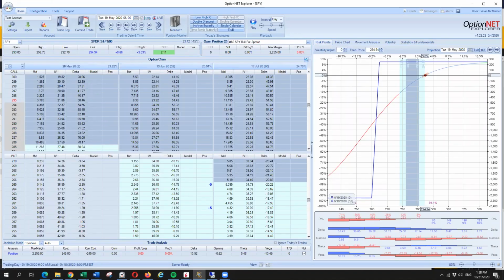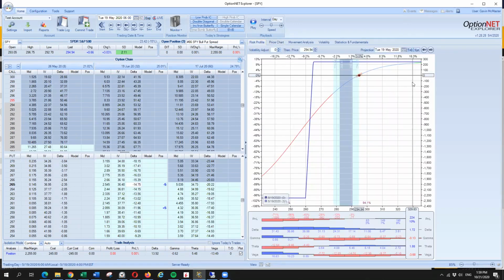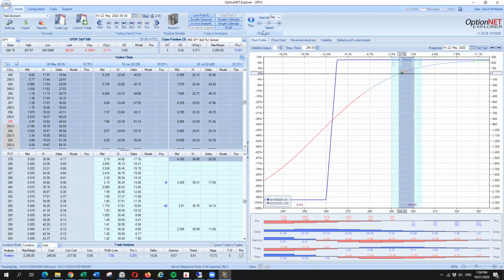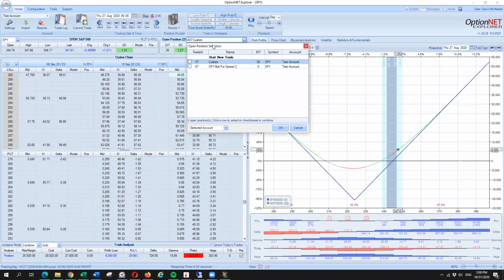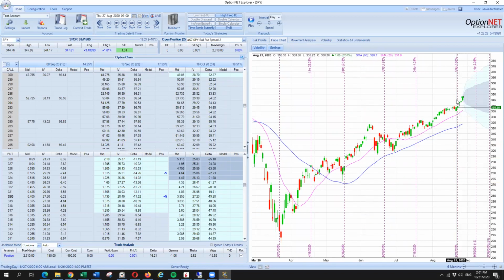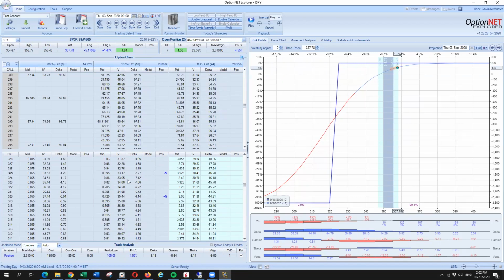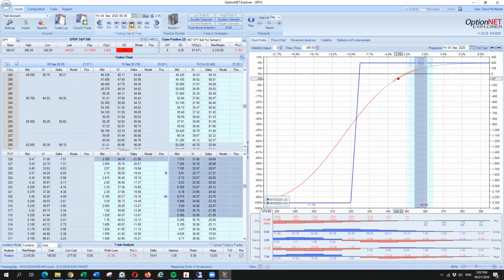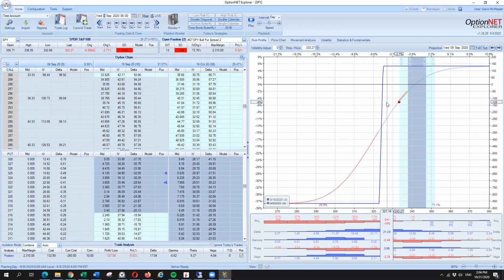Bull Put Spread Example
In today's video, I'll walk you through two different bull put spread examples on SPY.

The first is a stock standard trade that is nice and easy with no management required.

In the second example, I'll illustrate the importance of taking profits when you have them and also share a couple of strategies for cutting risk on a winning trade.

=== RECOMMENDED RESOURCES ===